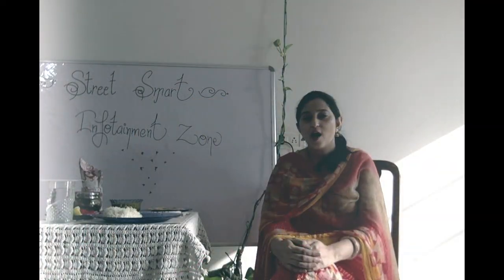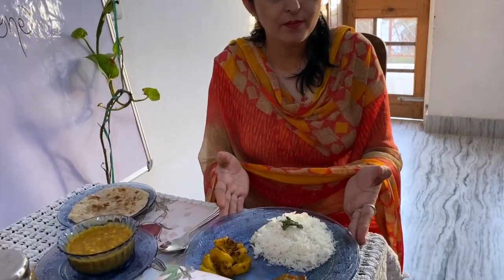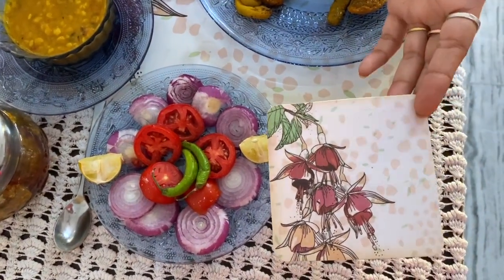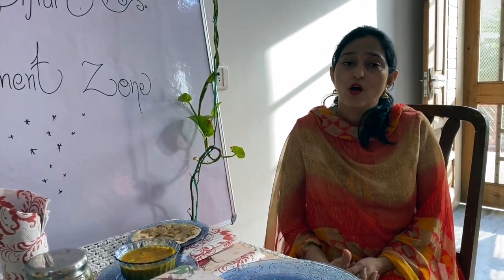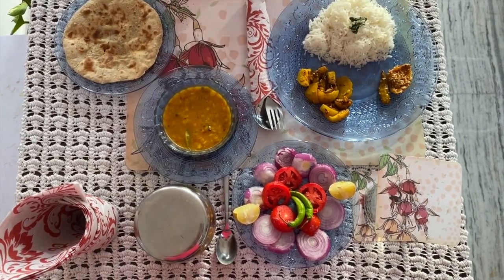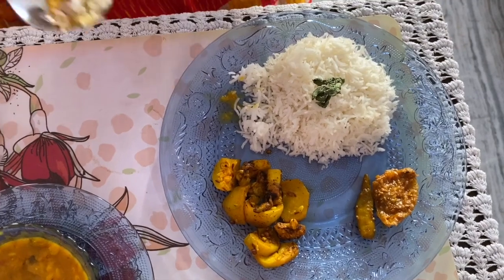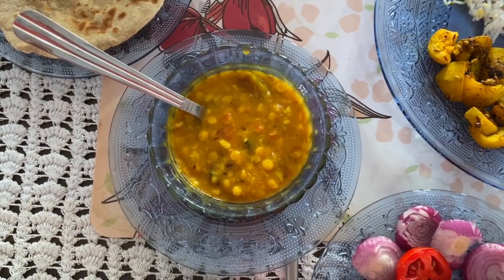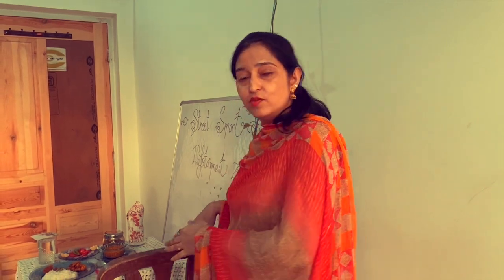Summer Camp: Infotainment Zone Day 3